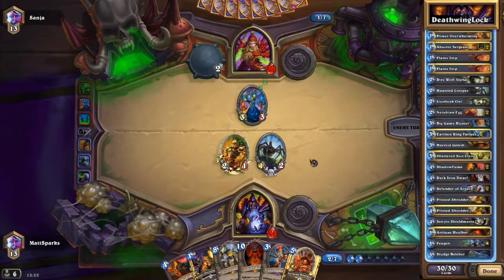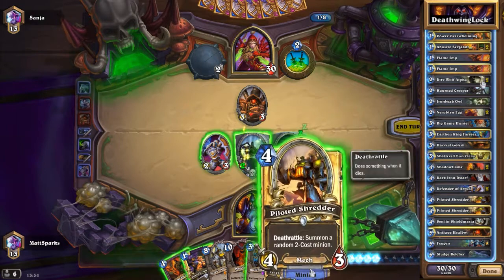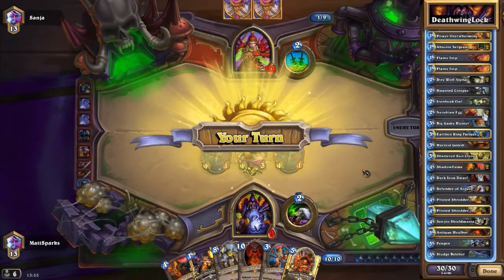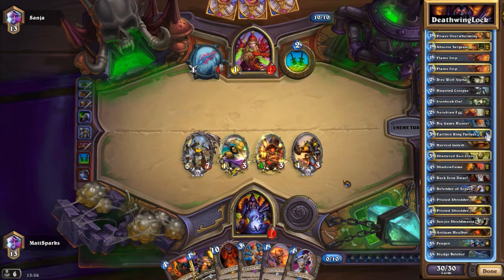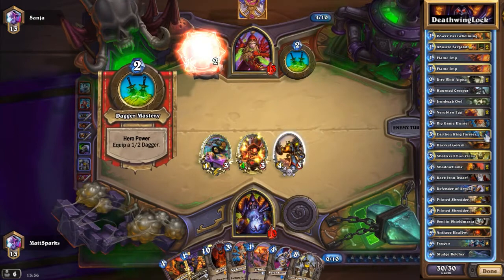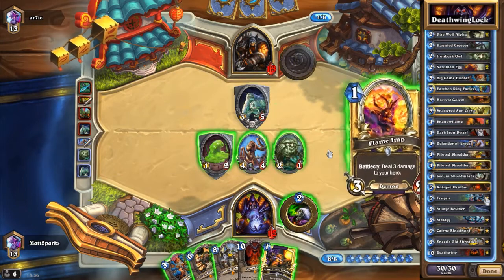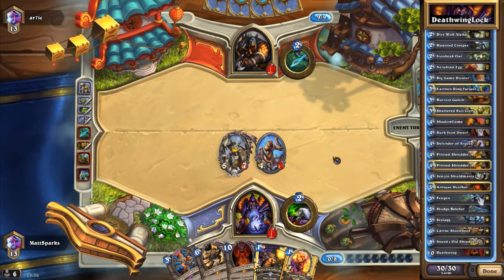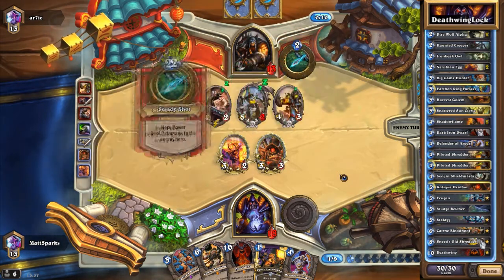Big Deck Playa! Hearthstone - DeathwingLock!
A great Warlock deck that isn't Zoo or Handlock! Hurrah!